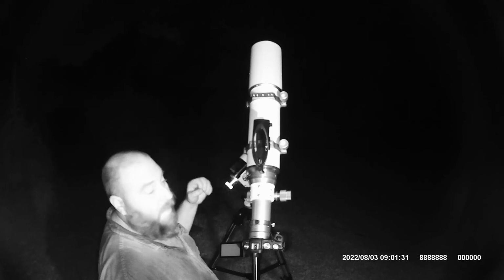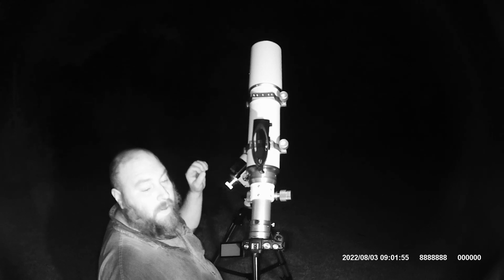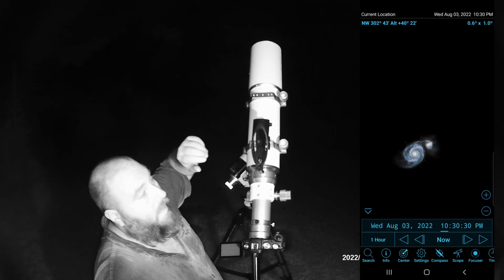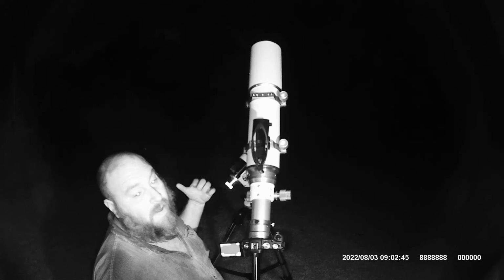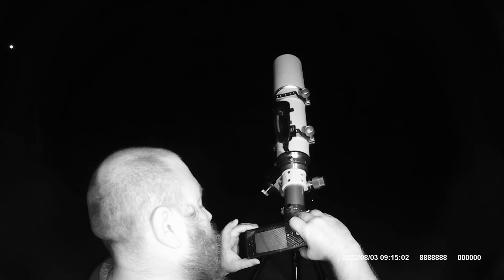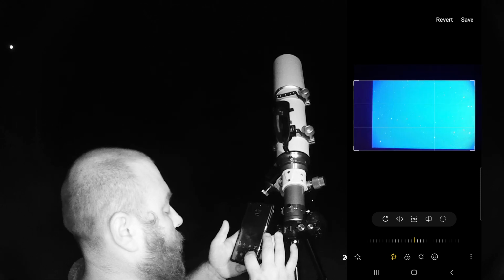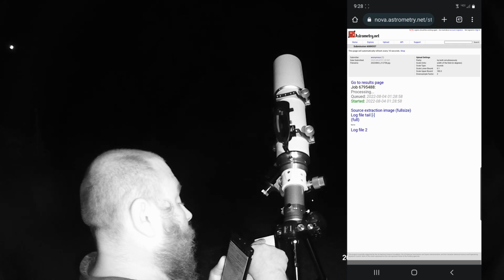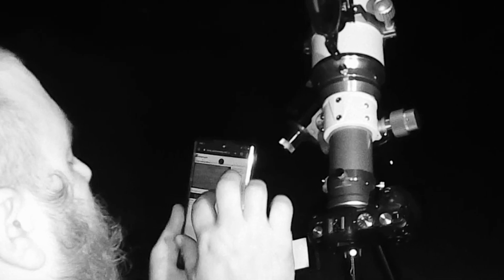Svbony Telescope (Whirlpool Galaxy)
This video takes you through my process of capturing the Whirlpool Galaxy with my Svbony Sv 503 102 ed telescope.